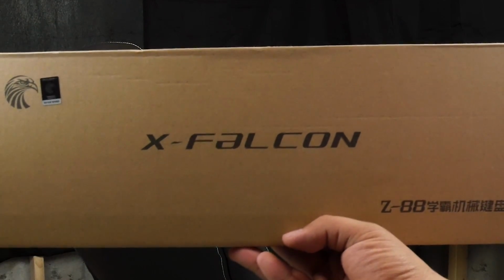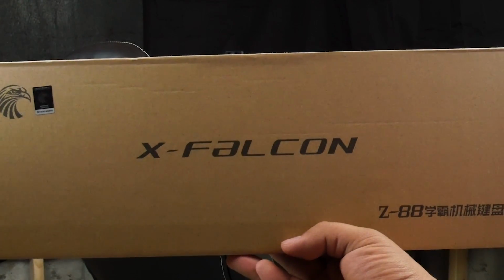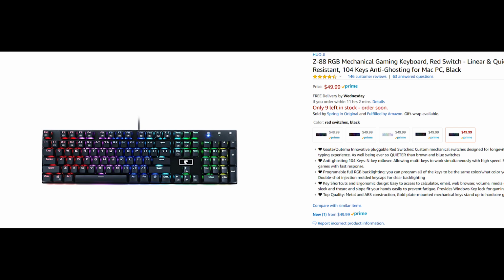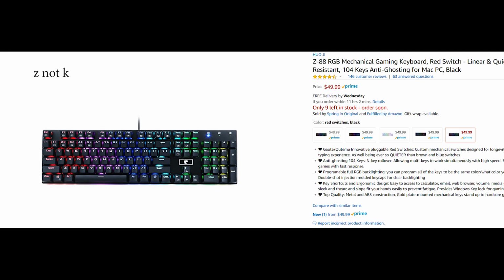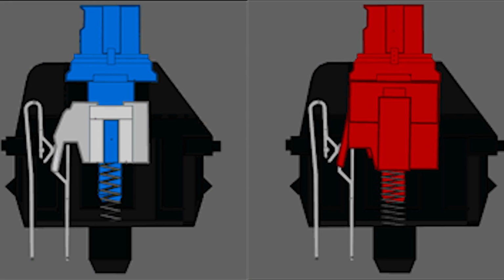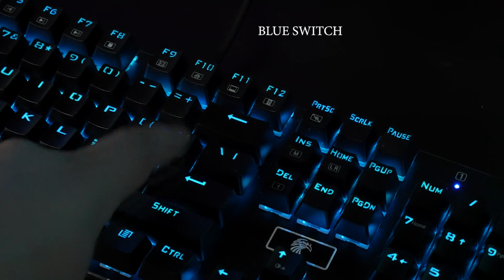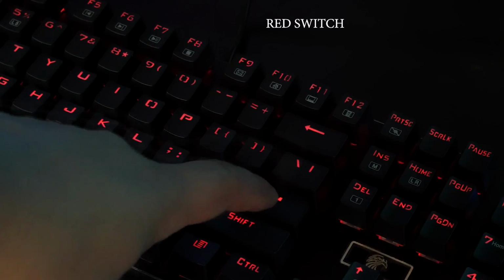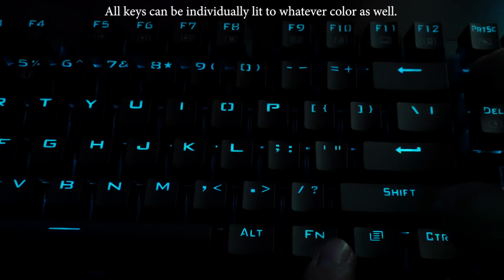z-88 Red Switches Silent Mechanical Keyboard - Under $50!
I go silent with a new mechanical keyboard. PC peripherals are expensive, but this sub $50 mechanical keyboard ensures you don't have to break the bank!

HELP MY CHANNEL GROW - We hit our 10,000 goal - Next giveaway goal is 12500 subs by 2019!

Z-88 Keyboard series